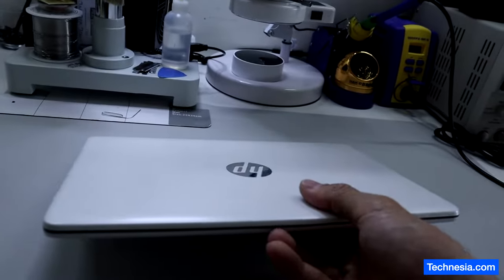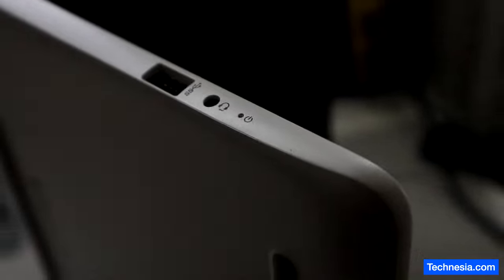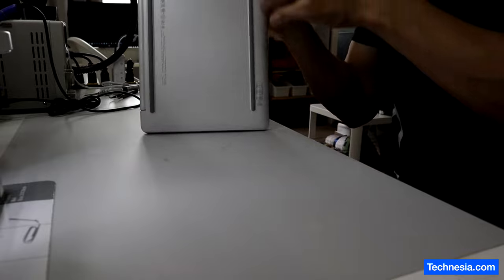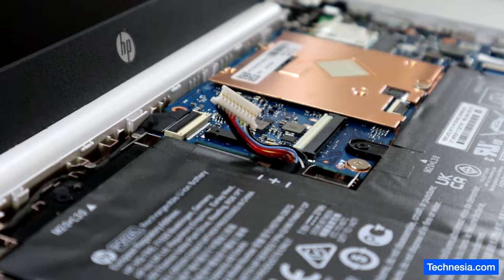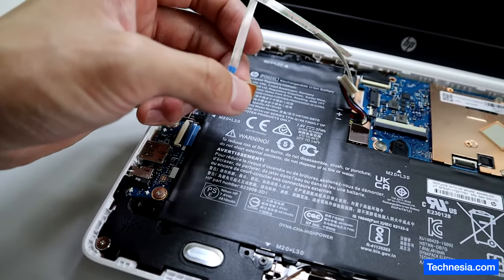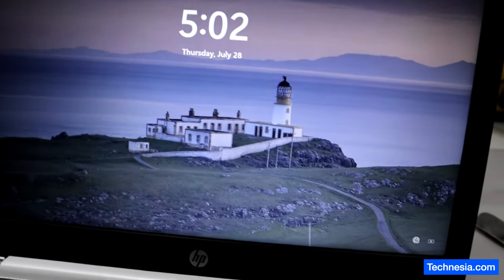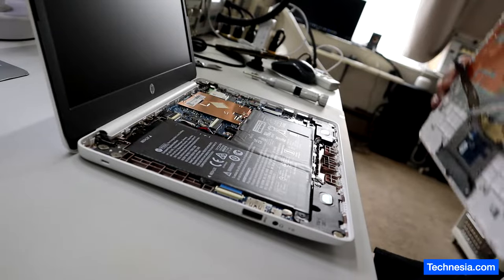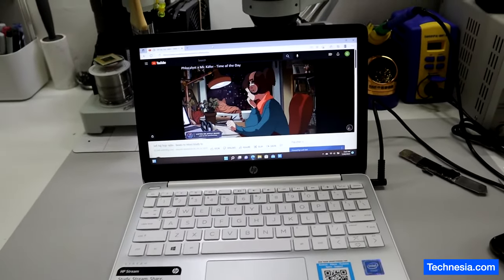Fixing Dead HP Laptop - No Power and Blinking Power LED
Fixing Dead HP Laptop or No Power
But the Power LED blinks / blinking